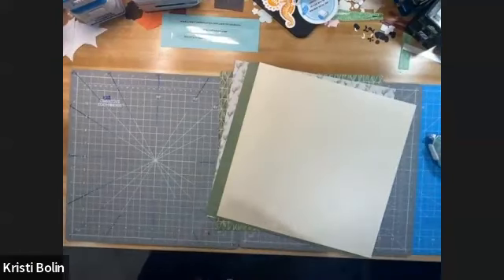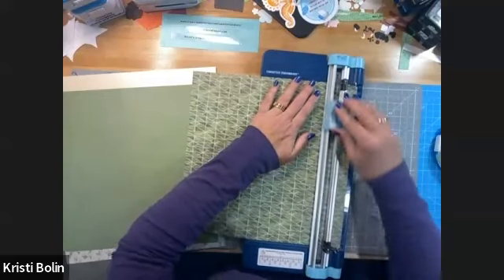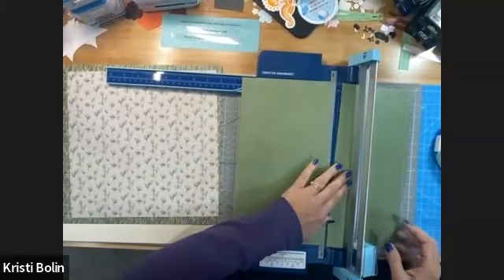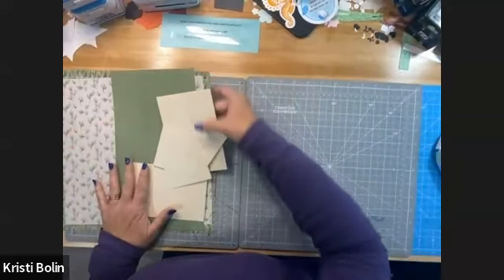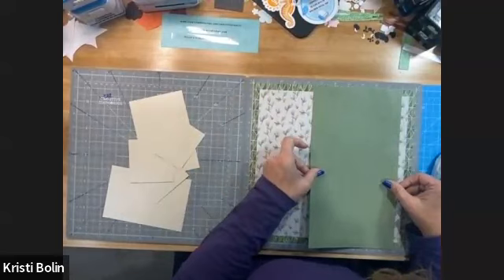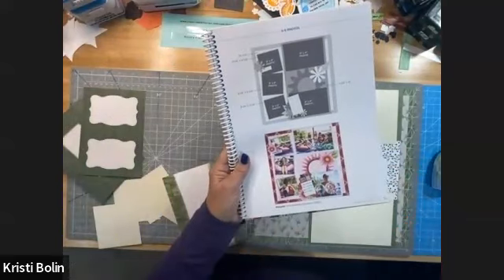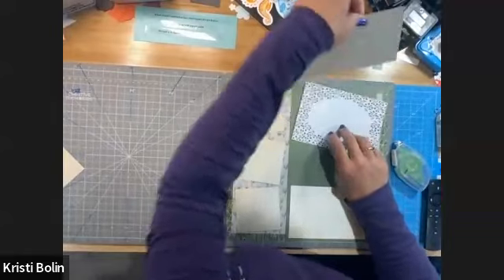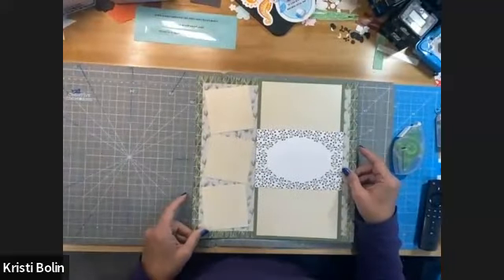Sketch Page Using NEW Nordic Winter- Grab it on SALE before 11/3/23 at Noon Central time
Nordic Winter Bundle is on SALE until Noon central time on 11/3/23.
I used the Nordic Winter Designer Papers and Variety Mats for this layout. I also used Autumn Hay Shimmer Cardstock, a 12" Trimmer, and our 13" Mat. I used Repositionable Tape Runner as my Adhesive.
If you don't already have a Creative Memories Advisor, I would be happy to help you in all of your scrapbooking needs. You can shop from my website at
Happy Kropping!
~Kristi